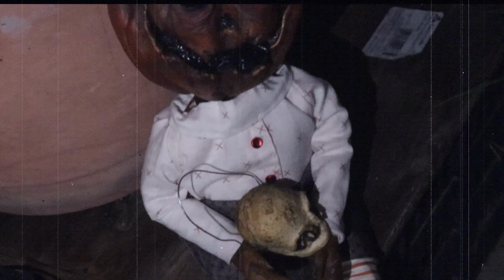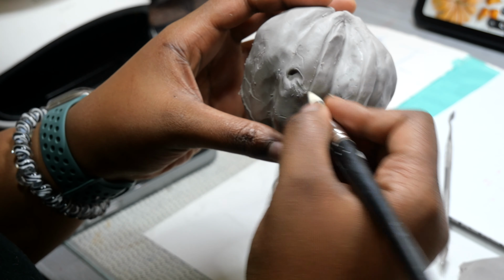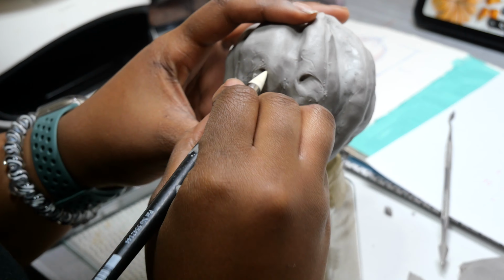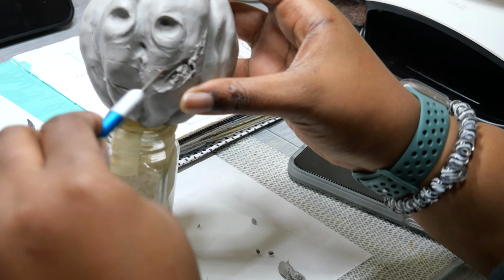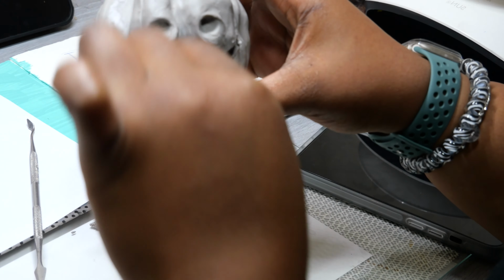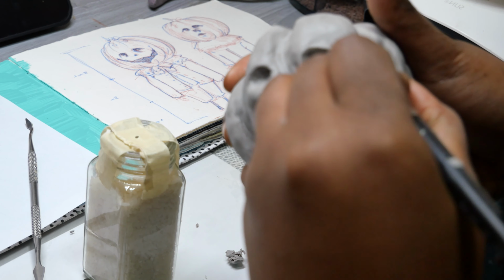I Made a Pumpkin Doll for Halloween - OOAK Art Doll Polymer Clay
Hi Guys, wanted to do something special for Halloween and decide to make Pumpkinhead. He actually ended up looking like the Little Pumpkin Prince in may opinion. A little too cute but all the same vey menacing. This took over 3 days (weekend warrior vibes) to complete including sculpting, painting and sewing. Although I have a few more ideas for him, I wanted to get this video up before  Halloween. My goal is to have a few more of pictures of him on Instagram before the end of the holiday season.